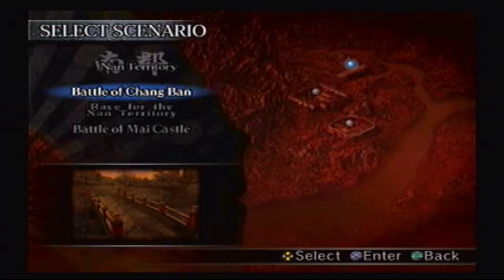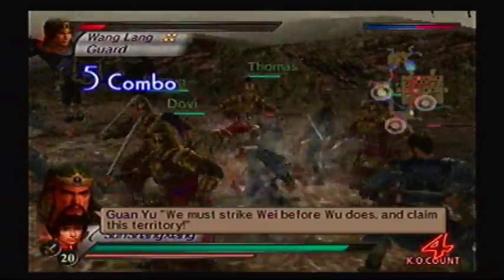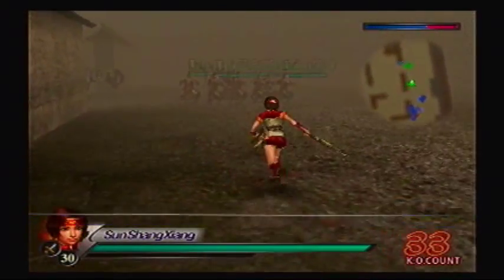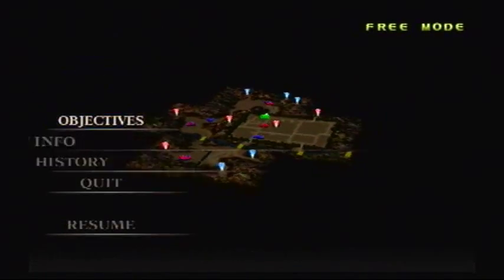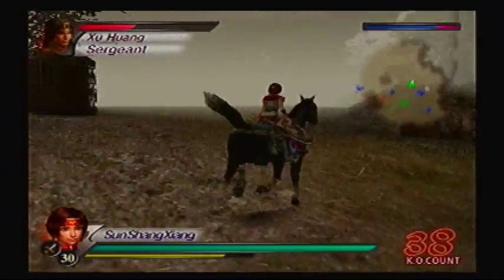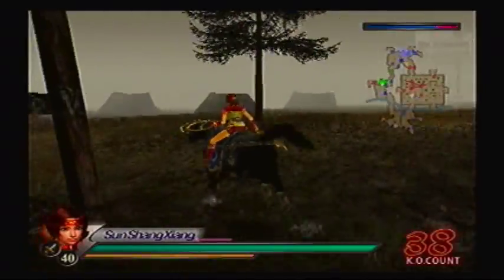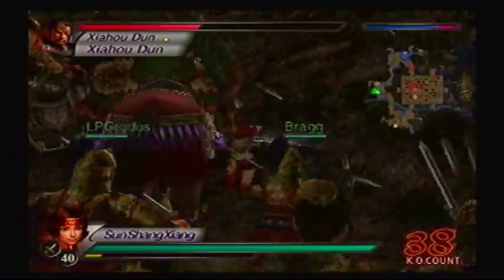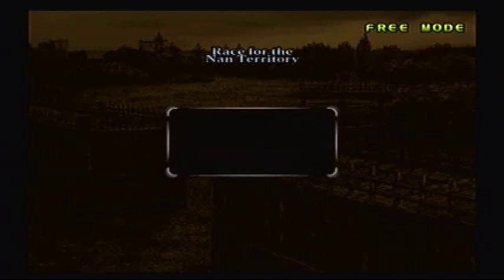Let's Play Dynasty Warriors 4 #101 - Sun Shang Xiang Level 10 Weapon - Sol Chakram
To get her weapon, go Race for the Nan Territory (Allied Forces), and do the following:
- Defeat Wang Lang.
- Defeat Cao Ren.

Game made by Omega Force and published by Koei.